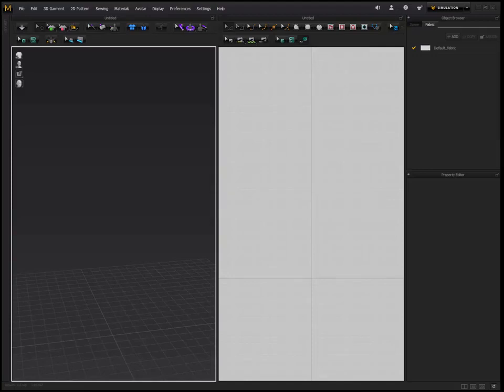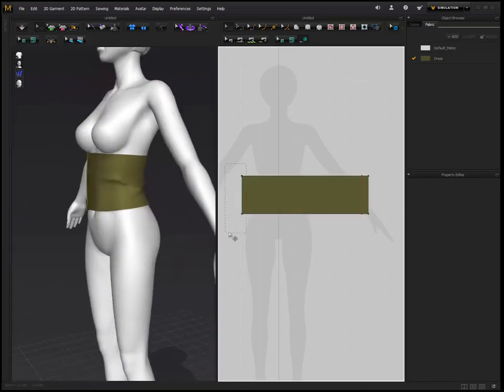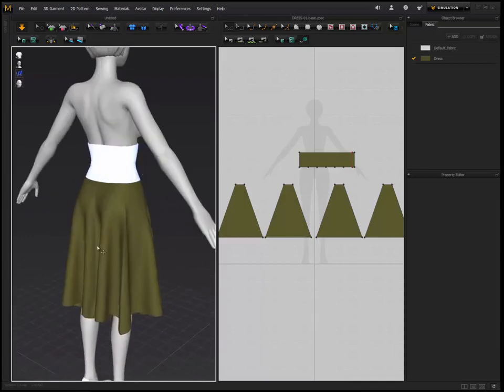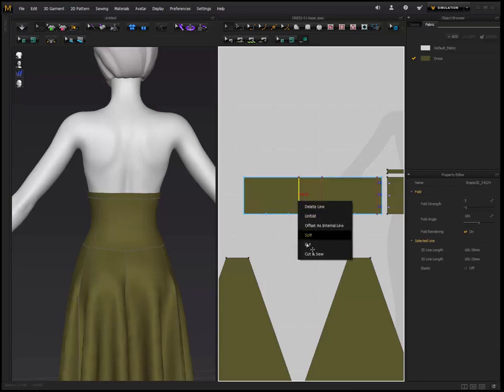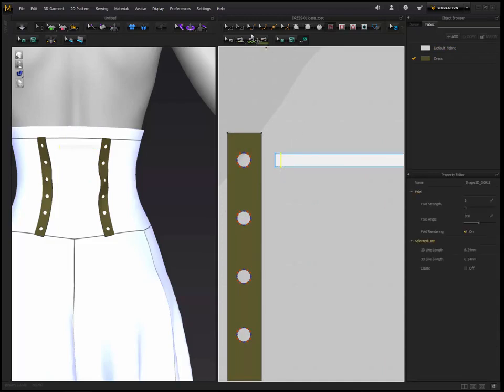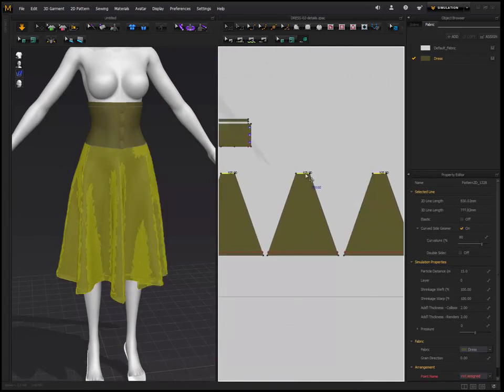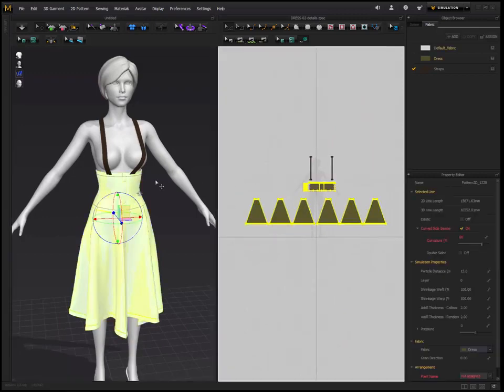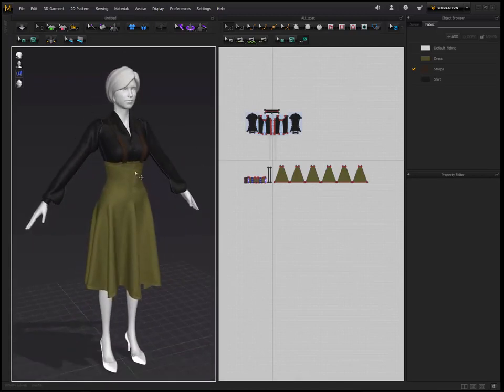Introduction to Marvelous Designer week 3 Classroom CG Master Academy 3